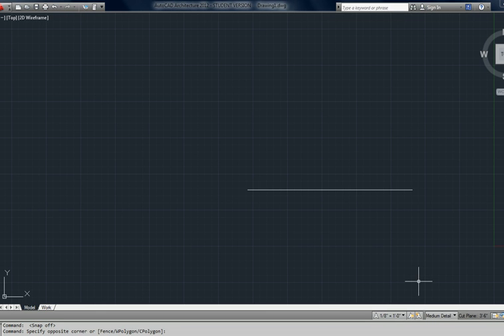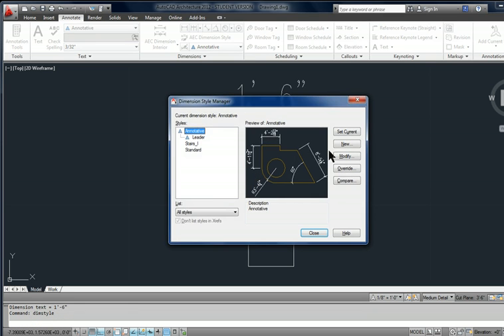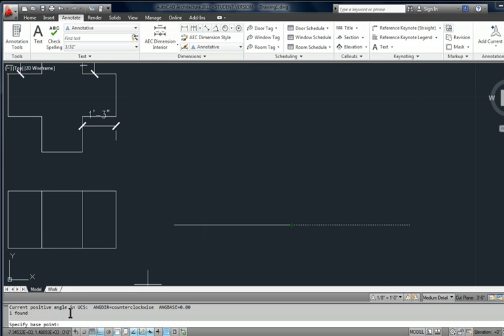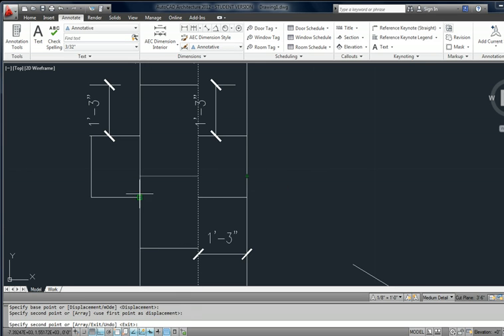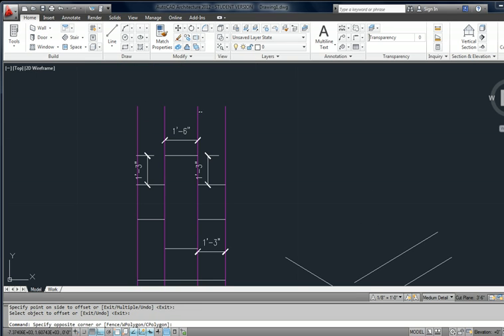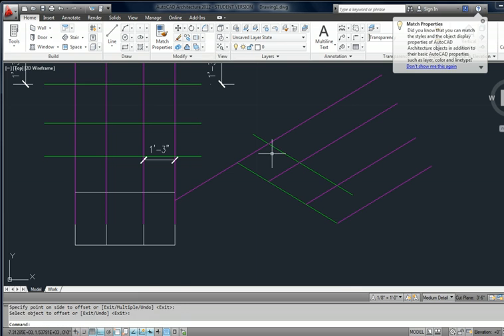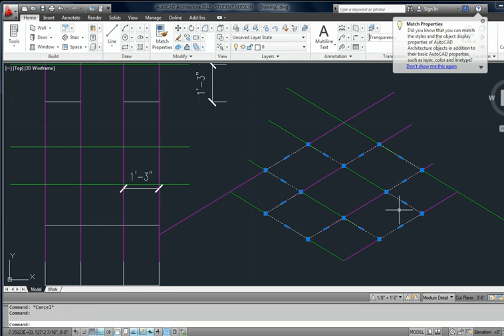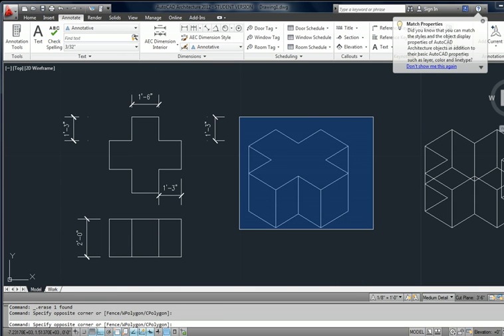010 IsometricnCAD v1